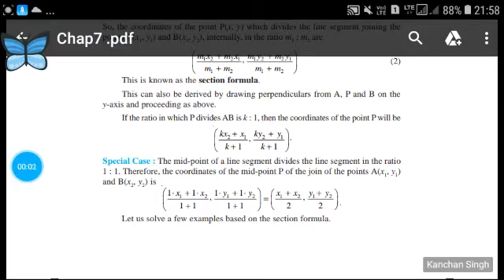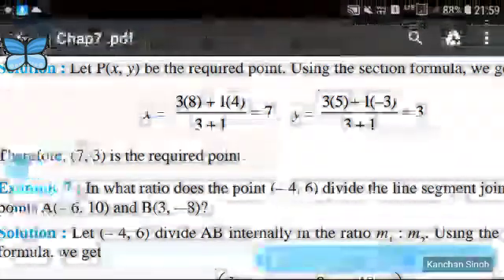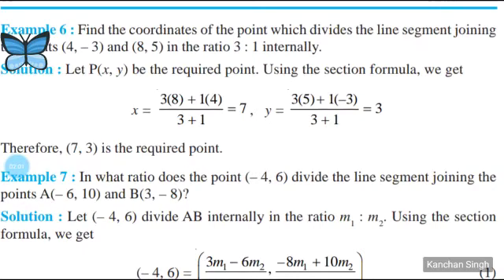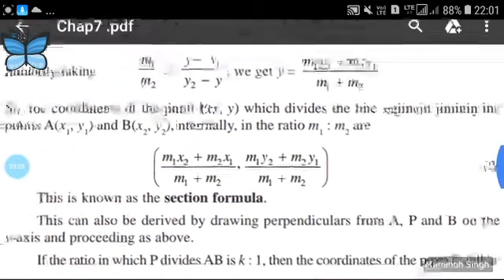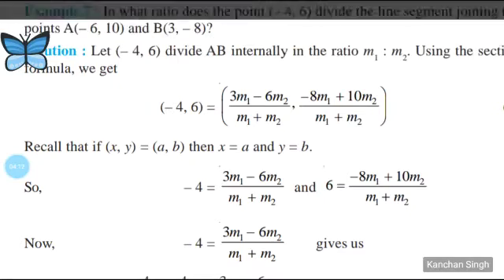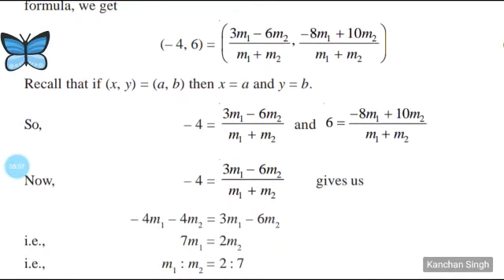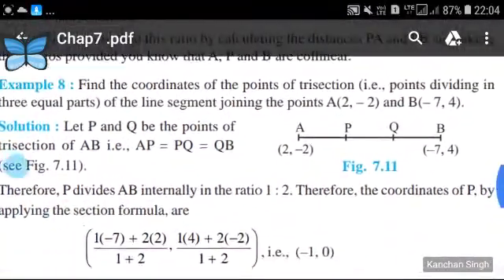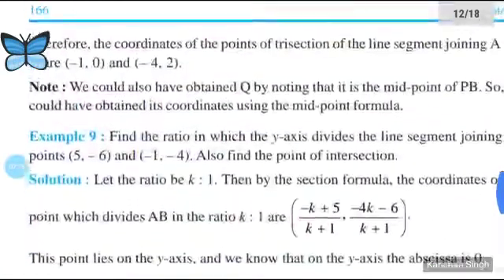CLASS-10, MATH, CHAPTER-7, COORDINATE-GEOMETRY (PART-6), BY- KANCHAN SINGH, 30.7.20.